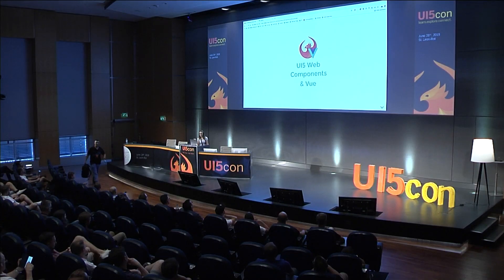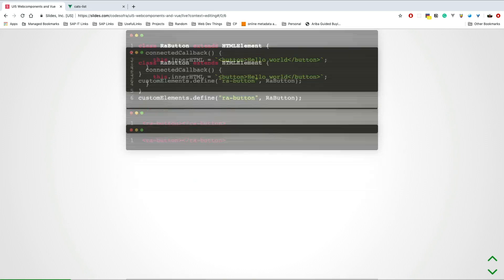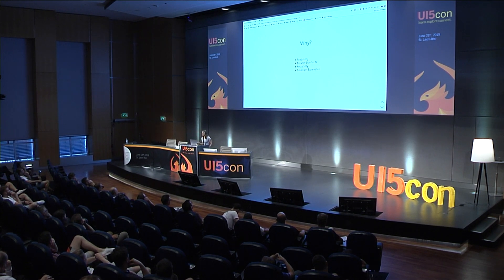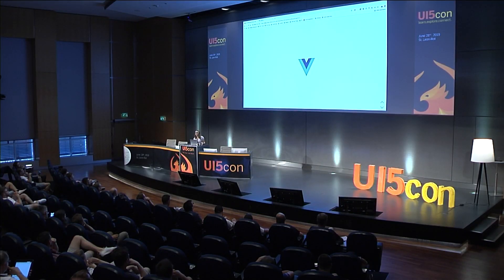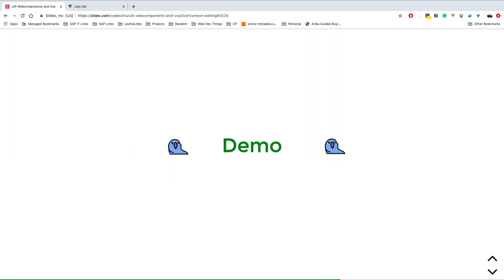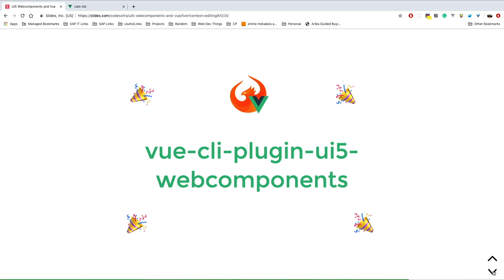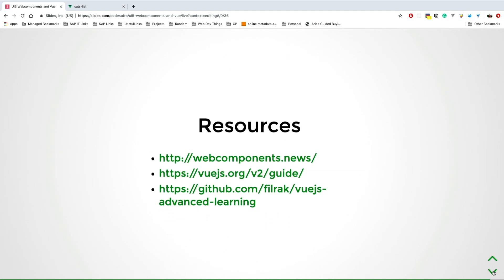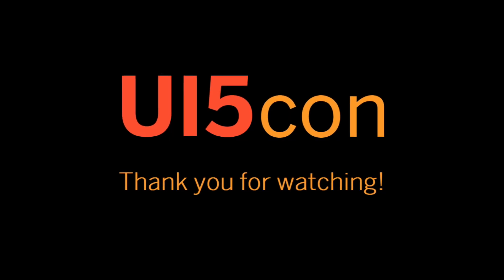UI5con@SAP 2019: UI5 Web Components and Vue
The current frontend landscape is starting to follow the micro-services trend of splitting the application into a composition of features. On the frontend, we call them micro frontends and custom elements or web components are a core part of it.

The newly released UI5WebComponents are an exciting addition to the UI5 environment because apart from the new hot topic of web components, they are also bringing new development perspective to UI5 developers.

But how do you use them and why? What are the limitations? What framework to pick - if any? This lecture answers these questions and in case you need a framework it shows how a third party framework - Vue.js and UI5 Web Components can go hand in hand. Vue.js offers high support for web components, it is also easy to understand and it works both for big or small projects.

But if you are planning to use UI5 Web Components with Vue.js framework where and how do you start?
This lecture covers how to make the most of the Vue.js environment and tools when using UI5 Web Components in Vue.js, how to set up your environment to get started and how to optimize your build process. It focuses on the advantages of using the UI5 Web components, how they work and what they mean for the community.

Speaker: Ramona Biscoveanu, SAP